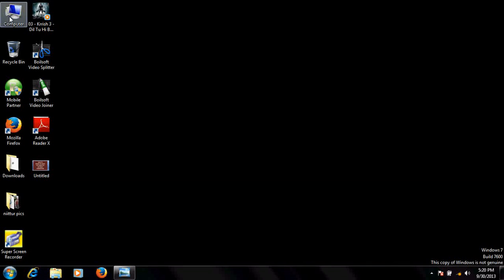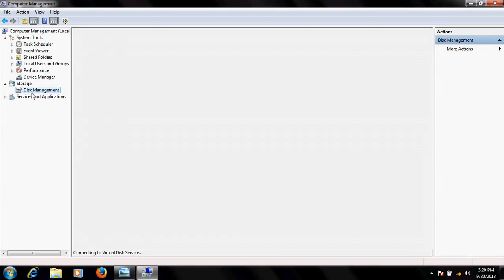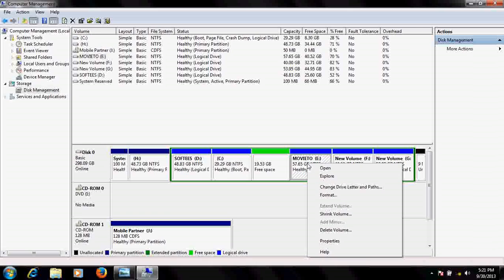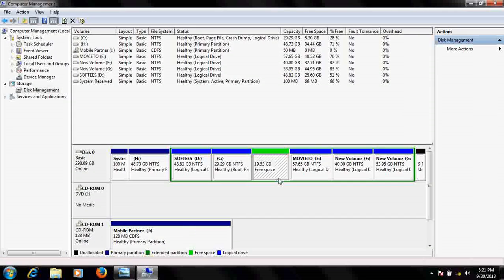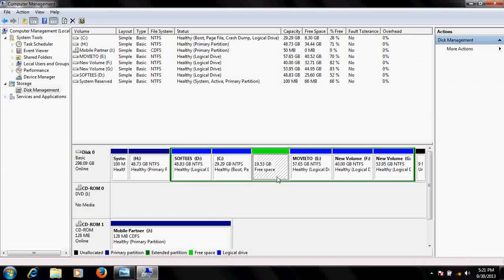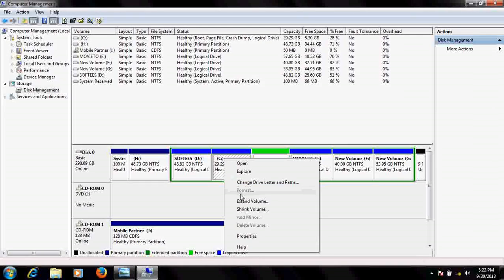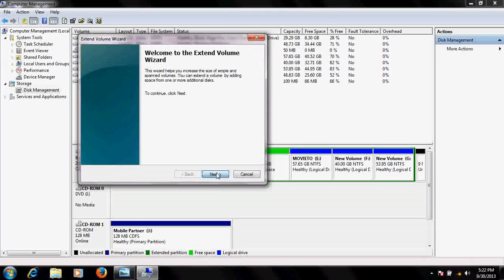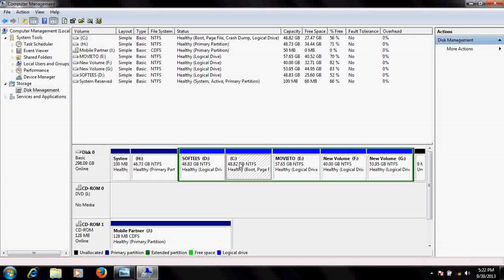how to increase or decrease the capacity of a drive in computer without formatting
learn how to Resize the size (capacity of a drive in pc or laptop without formatting in windows xp , windows 7 & windows 8